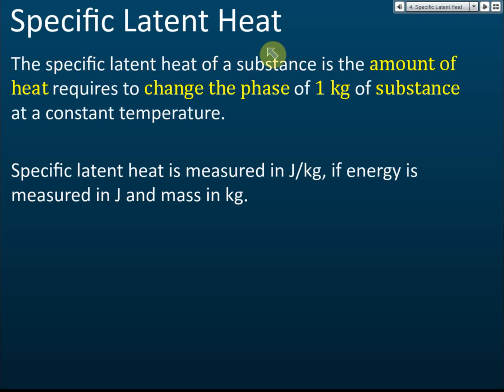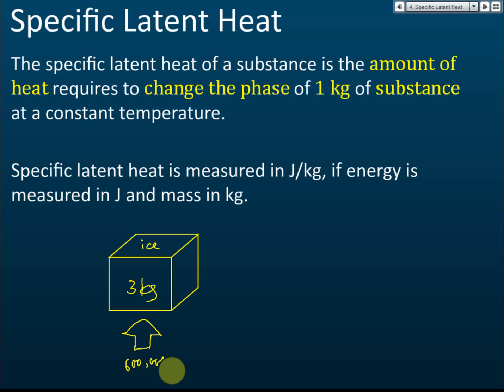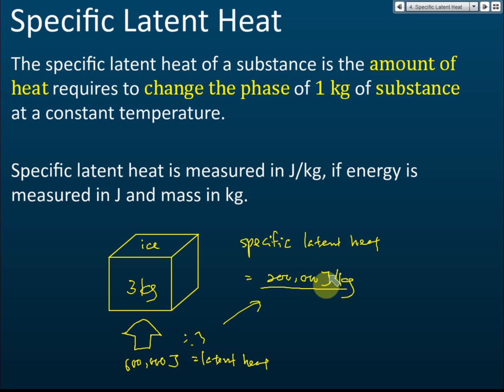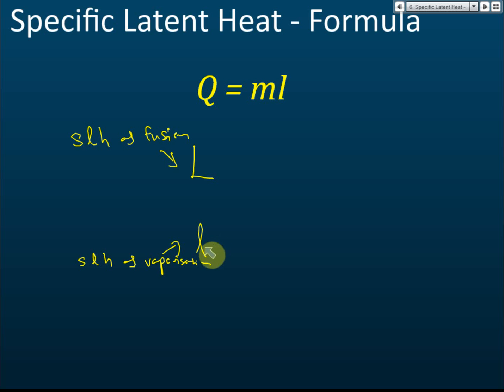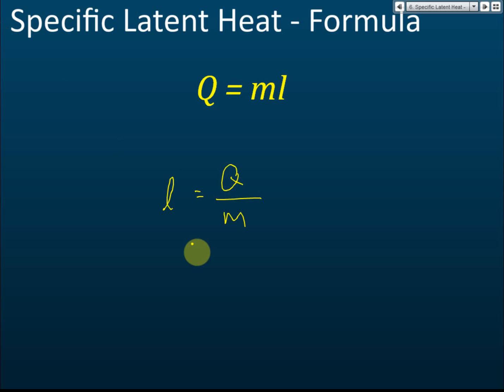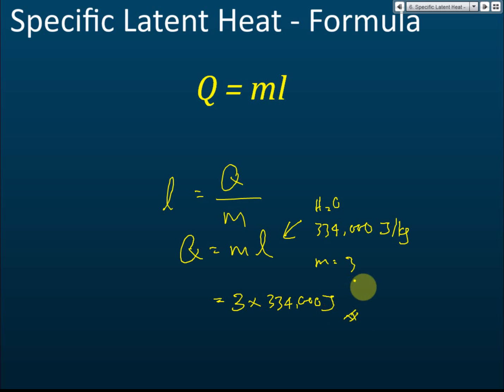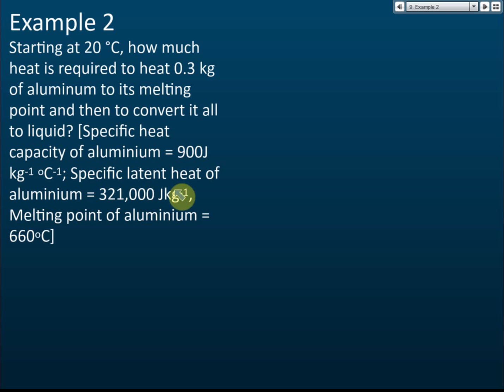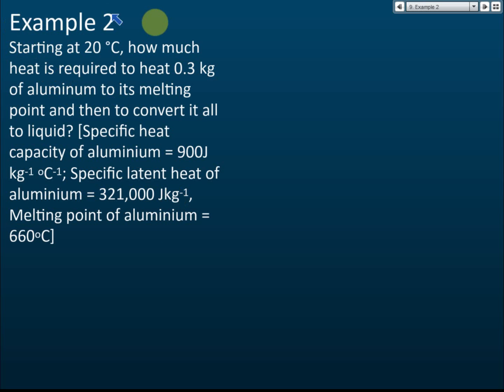Specific Latent Heat